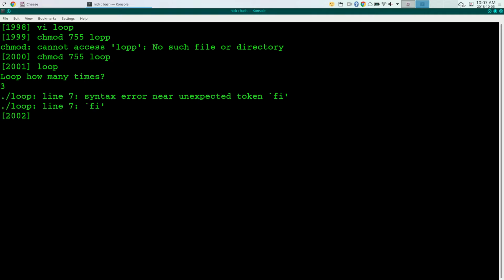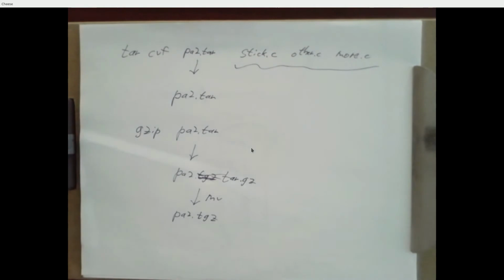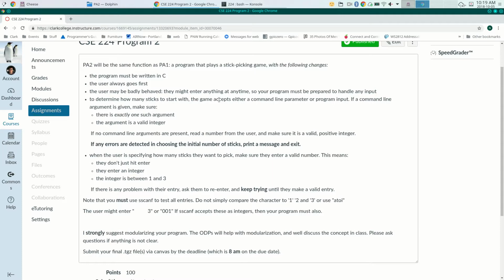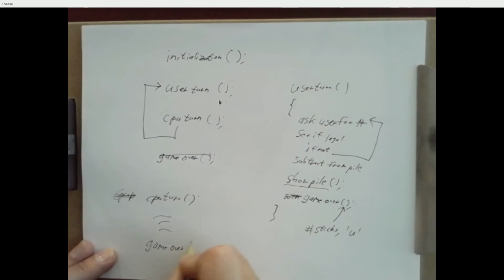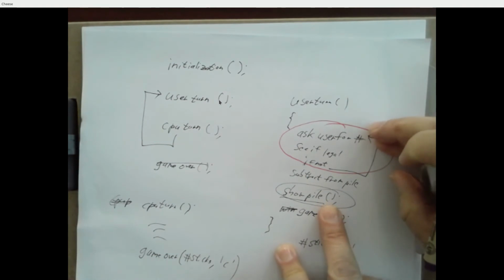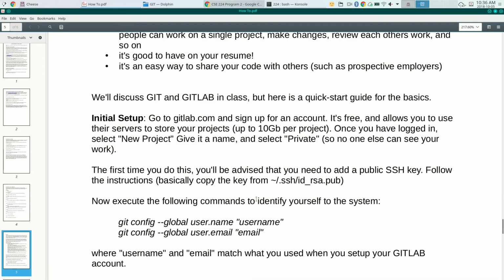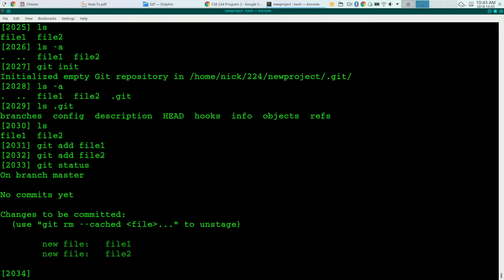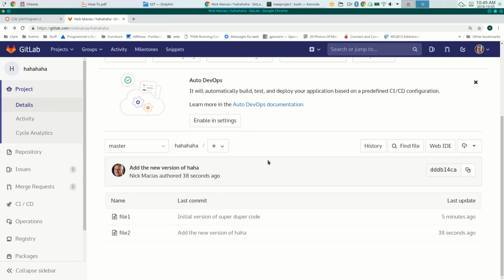CSE 224A Pt 2 20181005